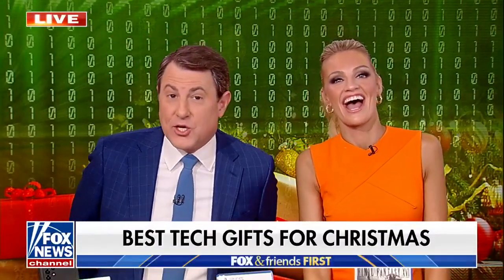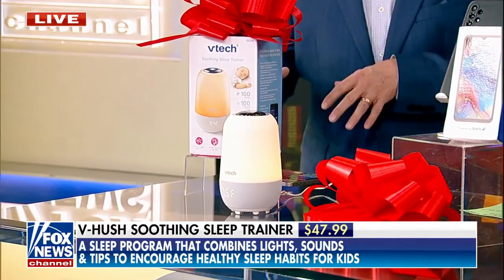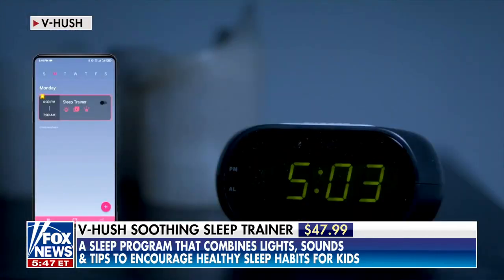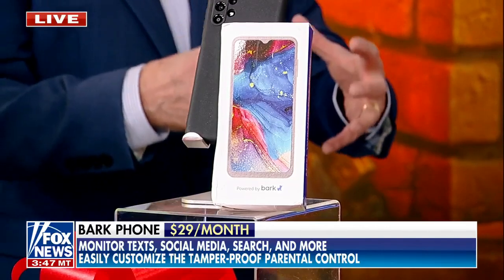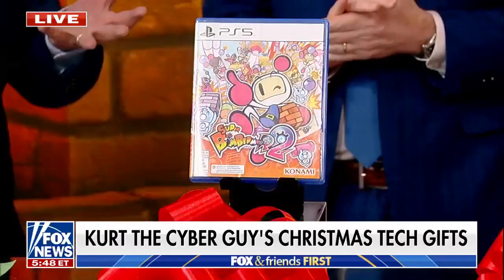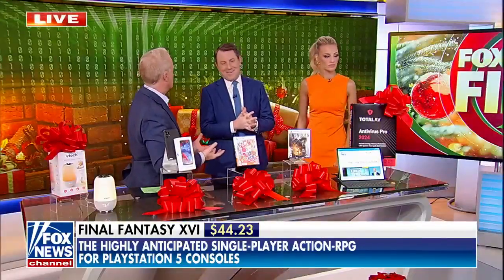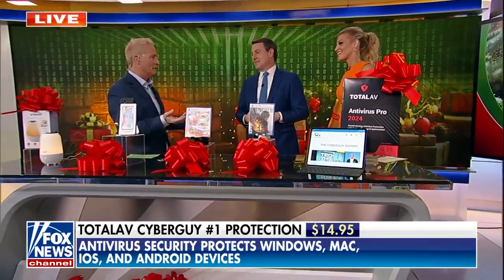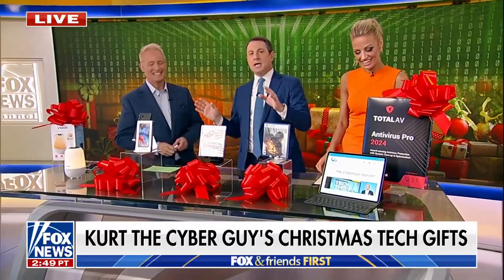Best Last Minutes Holiday Gifts | Kurt the CyberGuy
Need a gift for a loved one and don't have much time left? Here are 25 great gift ideas you can get fast.

Cyberguy.com/newsletter

 CyberGuy.com/Contact